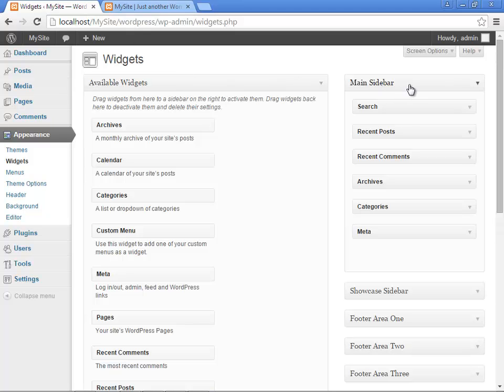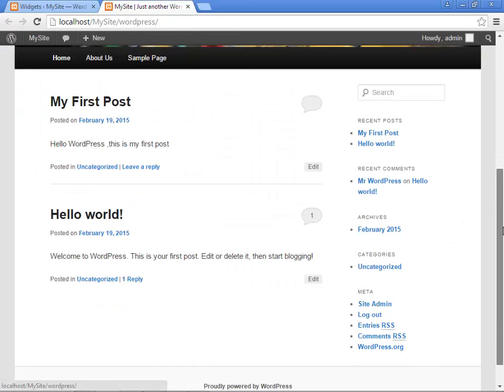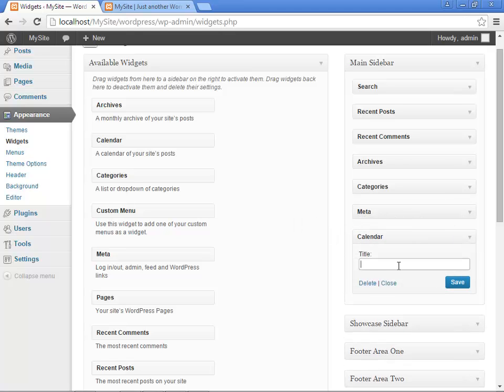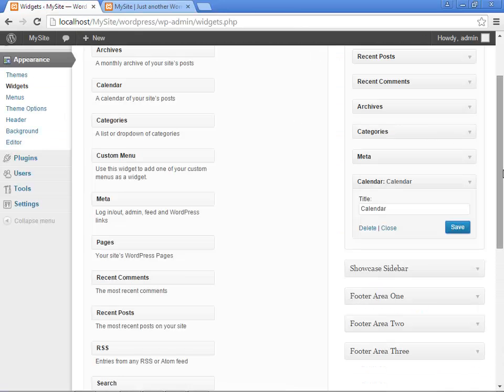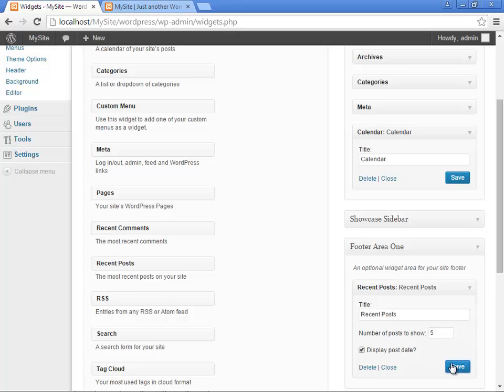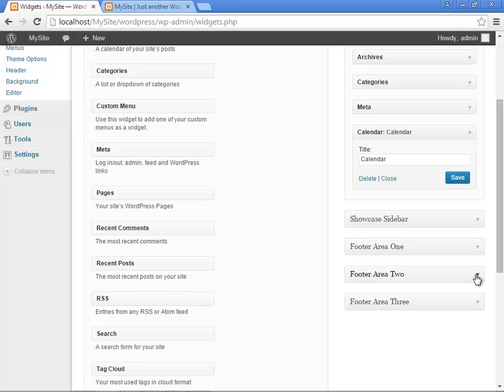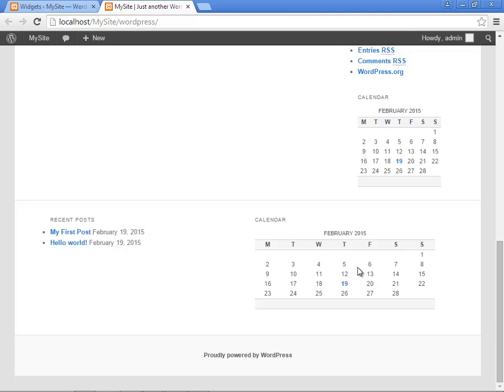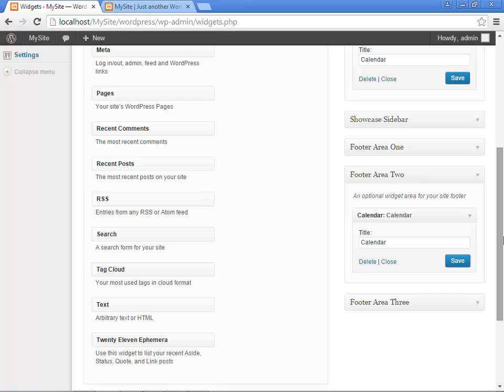How to add widgets on your Wordpress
In this video i will how to add widget on your wordpress site